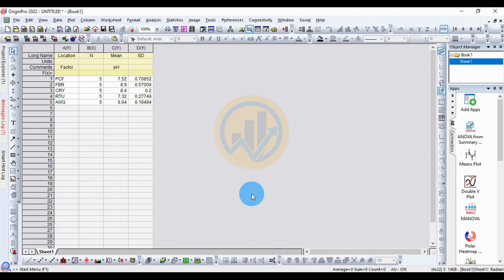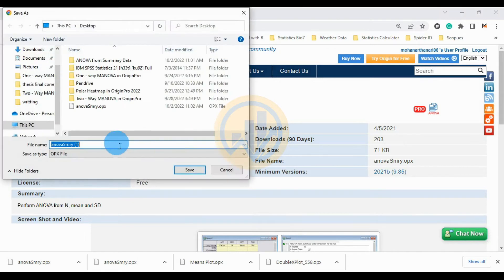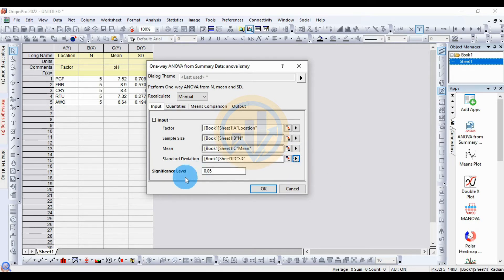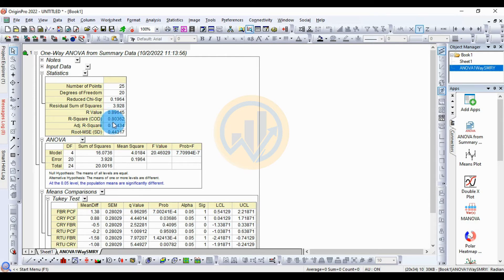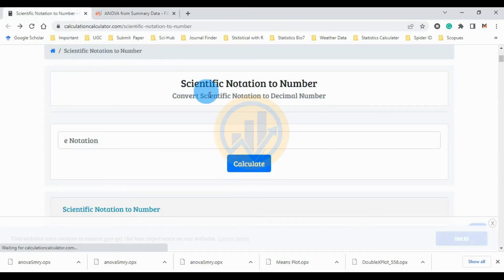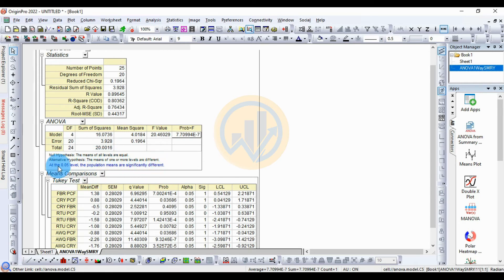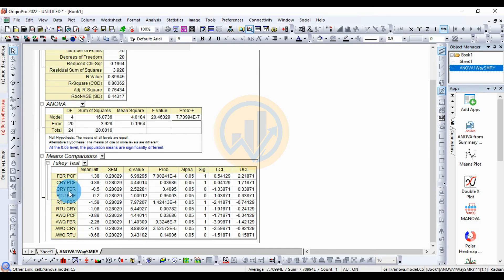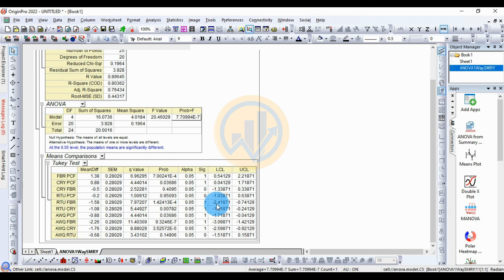Analysis of Variance Summary (ANOVA - Not Repeated Measures) in OriginPro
In this video tutorial, I will show you How to Calculate a Analysis of Variance Summary (ANOVA - Not Repeated Measures) using the Origin Pro 2022 version.

Data Requirements: XY columns.

Software Version : OriginPro 2022

Minimum Versions: 2021b (9.85)

E (Exponent) - Multiplies the preceding number by value to the nth power
Prob F - P value for the whole model test
ULC - upper control limits
LCL - lower control limits
Root MSE (sd) - Root Mean - Square Deviation
R - Square (COD) - Coefficient of Determination